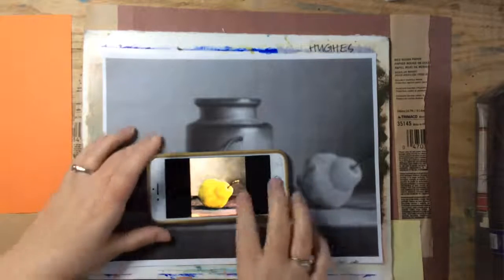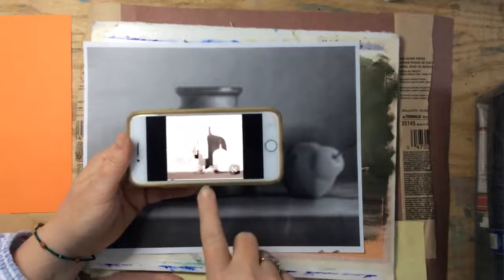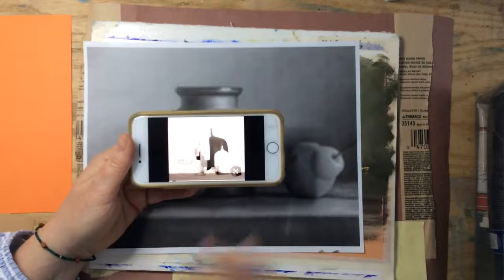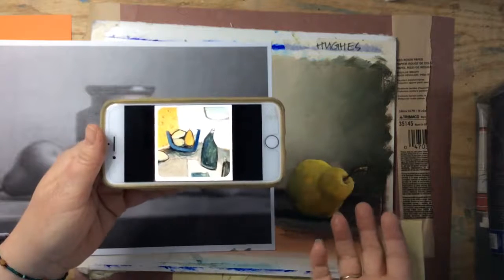Creating an Abstracted Still Life